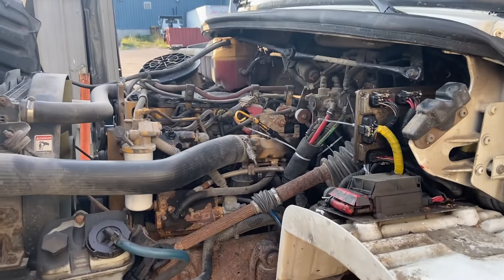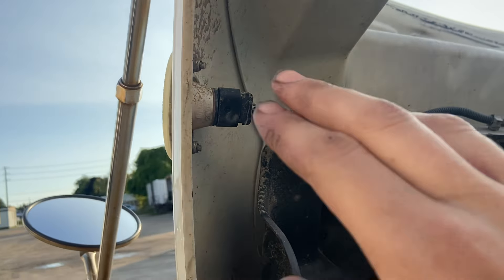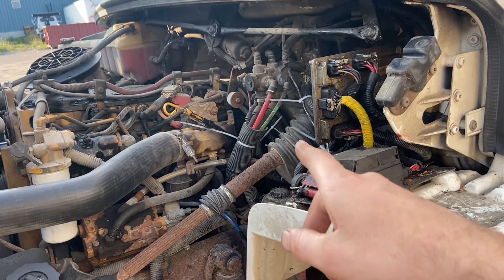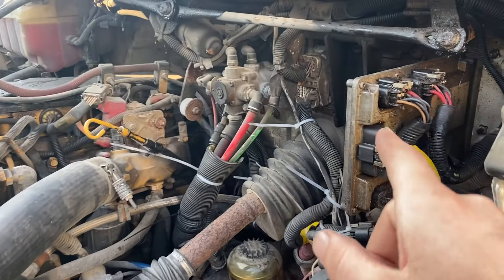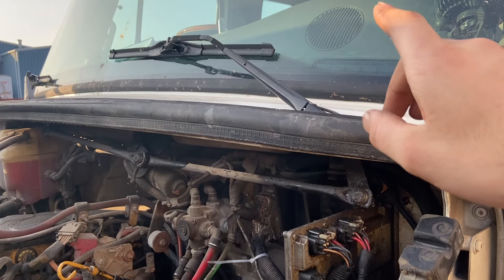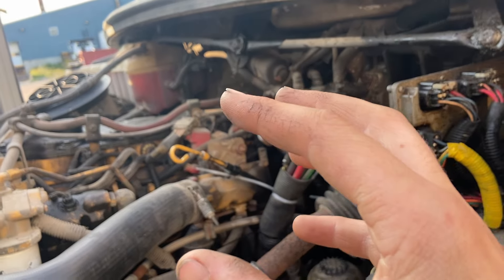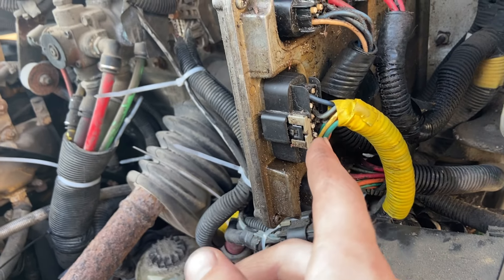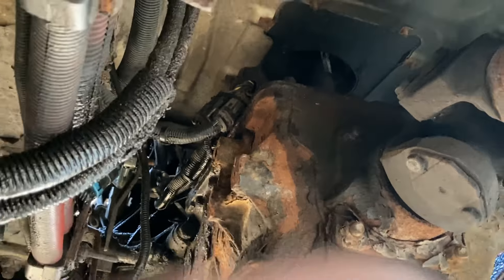Freightliner M2 Flashing signal lights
In this video i just want to talk to you about this 2006 freightliner M2 "Business Class" model truck. This truck came into the shop, the right front low beam light and all of the turn signals (except front headlight turn signals) were flashing at all times even when the truck was shut off and the key was removed. The only way the driver could get the lights to sop flashing was to remove fuse 17 & 19 which are the CHASSIS CONTROL MODULE fuses.

Now after hours of reading and investigation figuring out theory and operation of this lighting system and wiring circuitry i was able to understand how the system was supposed to function, you see the BULKHEAD MODULE located on the drivers side of the firewall is the main brain of the electrical system and receives a lot of the input signals from the switches and sensors on the truck and then relays those inputs as messages on can network J1939 to other modules which in this case was the CHASSIS CONTROL MODULE. Now as a failsafe design by freightliner engineers they have programmed the software of the BULKHEAD MODULE to control the left low beam headlight bulb and the CHASSIS CONTROL MODULE controls the right low beam headlight bulb in the event that one of the modules were to become inoperable for whatever reason than the driver of the truck would have at least one light in operation during nighttime driving. The issue at hand ended up being a compromised CAN network line between the BULKHEAD MODULE and the CHASSIS MODULE resulting in the right side low beam bulb becoming activated and also almost all of the signal light began to flash.

The area of concern was located at the transmission housing on the drivers side of the truck where the wiring harness runs across from the frame to the transmission housing  where the wiring had rubbed through overtime and compromised the wirings insulation.

If you are having this issue check that location, if no damage can be found than you may want to perform a resistance check on the yellow and green network lines that run from both modules, expect to see 0.40 to 0.78 OHM's of resistance. When i inspected the wiring i had found that the green network line was 210.90 OHM's of resistance which is wayyy to much.